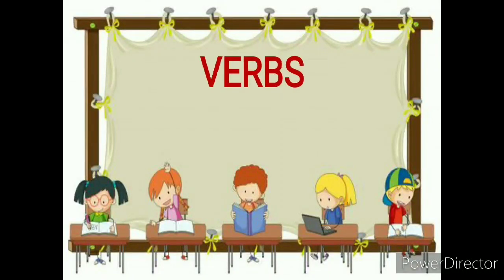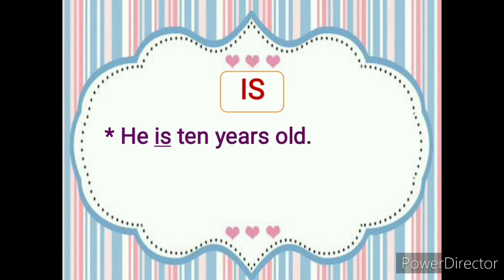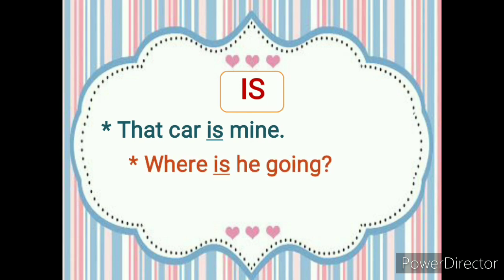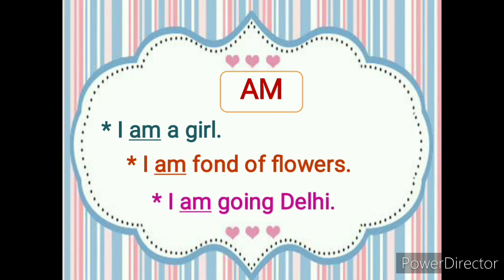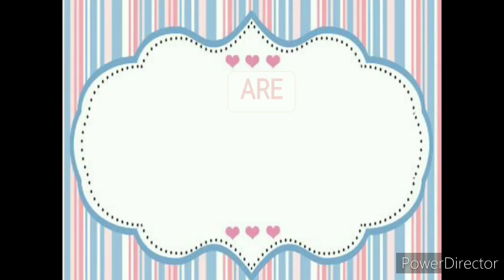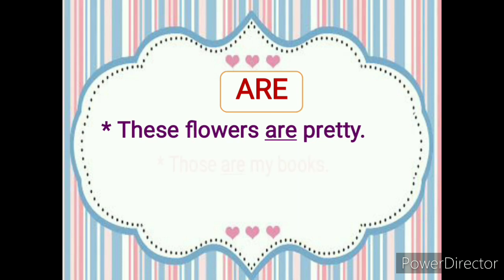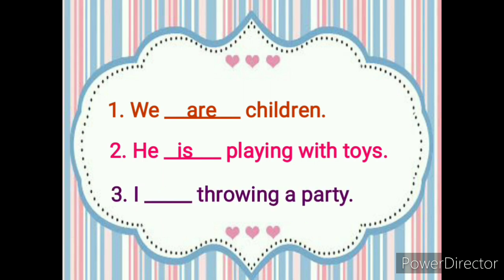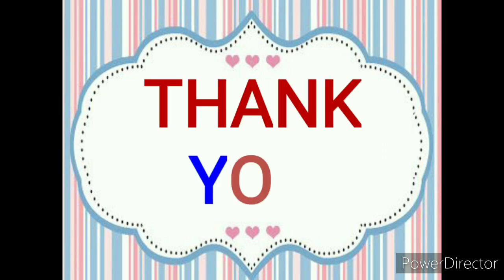Verbs - Is, Am, Are - Class 3